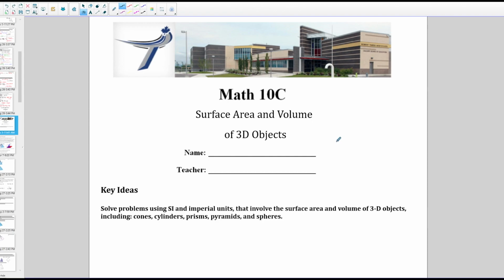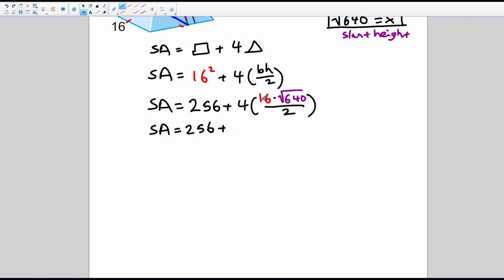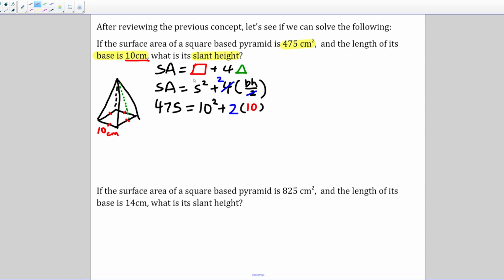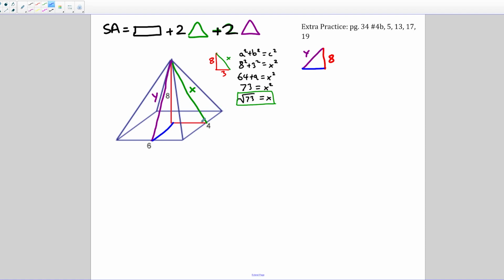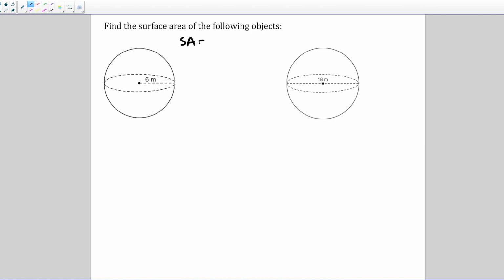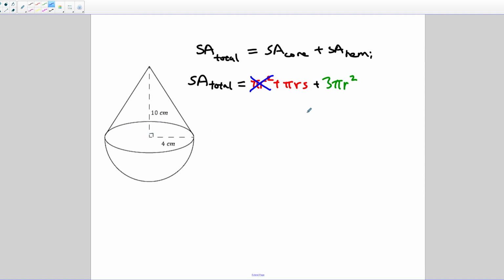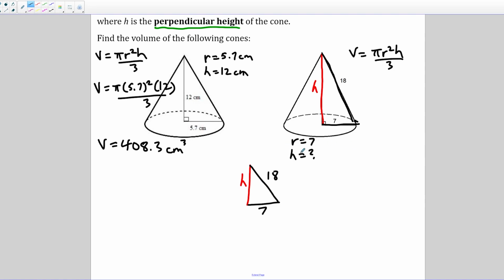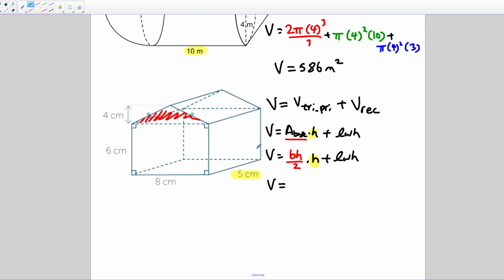Math 10C: M3 Surface Area and Volume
0:00 Surface area and volume of 3D objects
0:30 Surface area of square based pyramids
13:26 Solving for a variable (review)
21:39 Solving for slant height given a surface area
25:42 Triangular based pyramid
30:45 Rectangular based pyramid
38:03 Surface area of cones
45:52 Surface area of spheres and hemispheres
51:12 Surface area of composite shapes
1:01:15 Volume of pyramids
1:06:01 Volume of cones
1:10:24 Volume of spheres and hemispheres
1:14:12 Solving for an unknown dimension given a volume
1:15:20 Volume of composite shapes